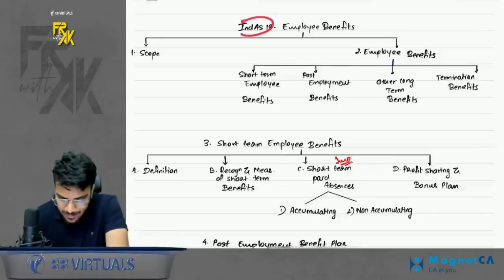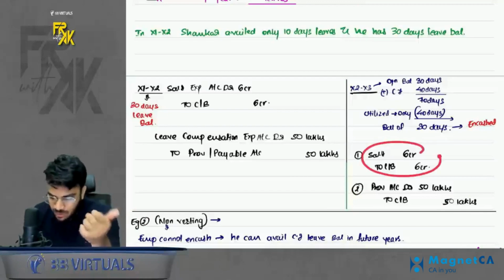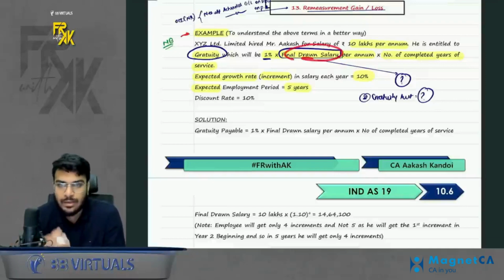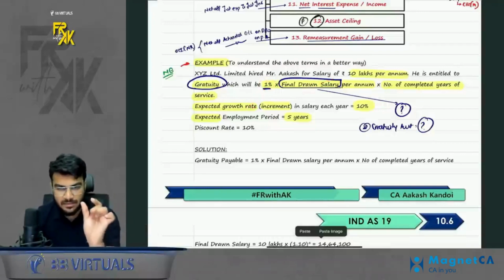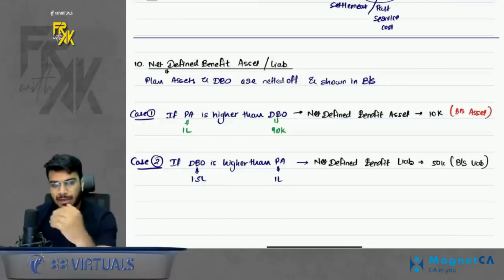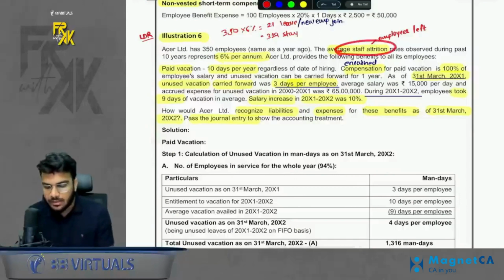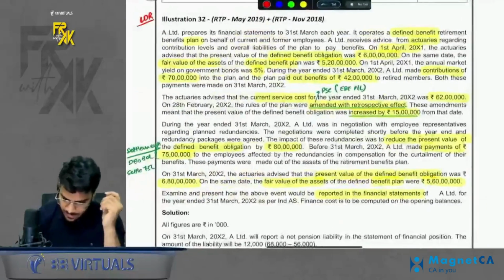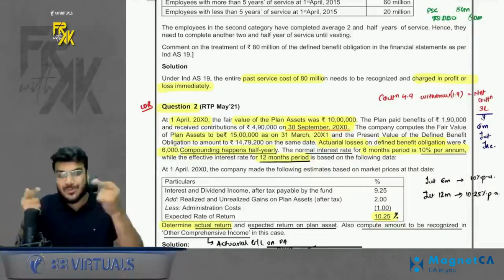IND AS 19 - Employee Benefit Revision (100% English) | Alongwith Questions | CA Aakash Kandoi